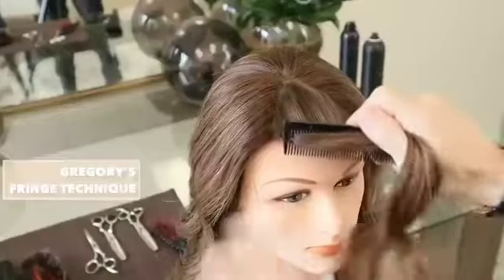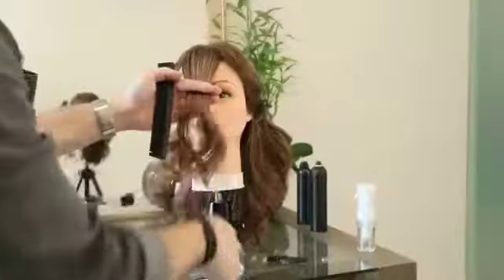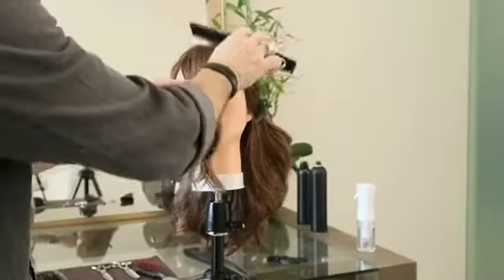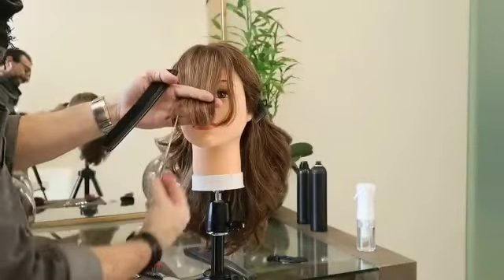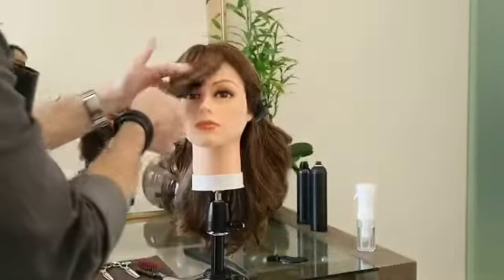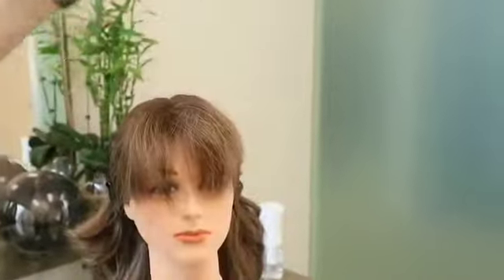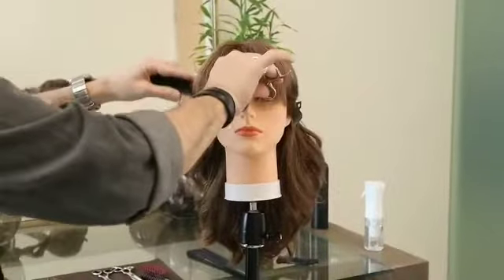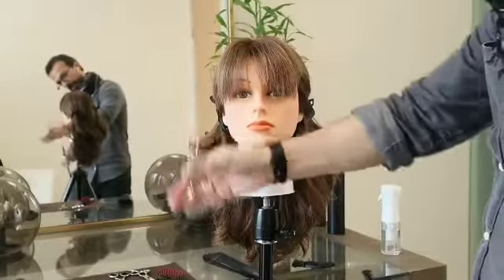How to Cut Tidy Hair Bangs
Buy this tutorial, you may cut bangs at your home~